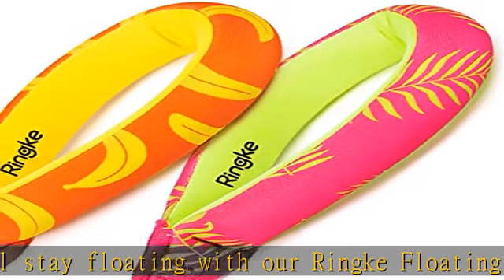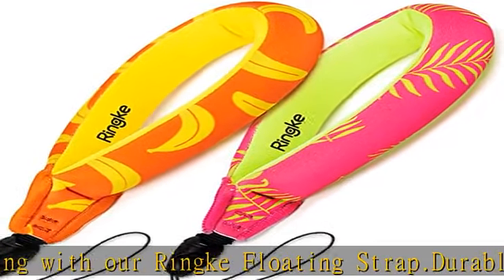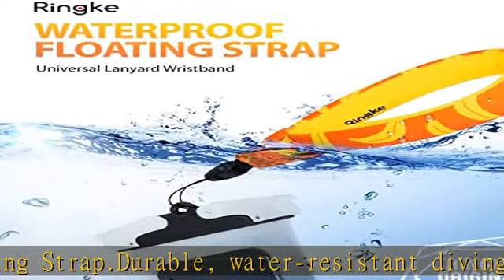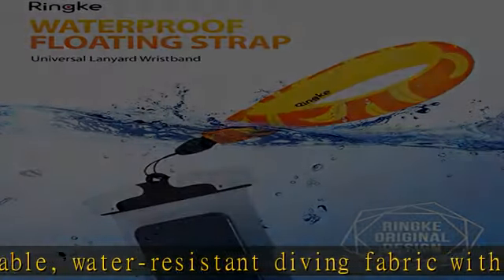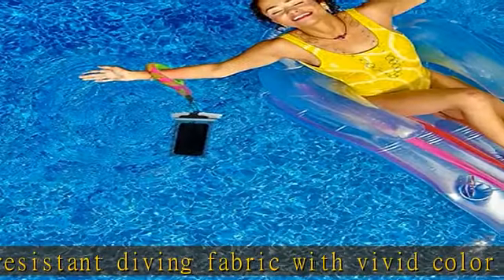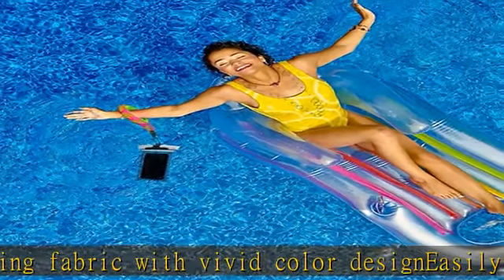Ringke Waterproof Float Strap (2 Pack), Floating Strap, Wristband, Hand Grip, Lanyard Compatible wi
Ringke Waterproof Float Strap (2 Pack), Floating Strap, Wristband, Hand Grip, Lanyard Compatible with Camera, Phone, Key